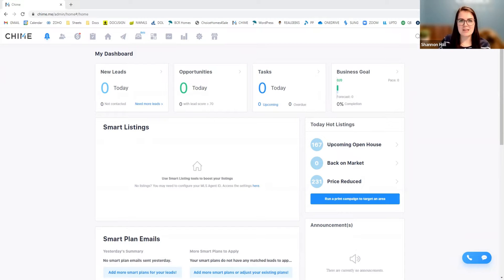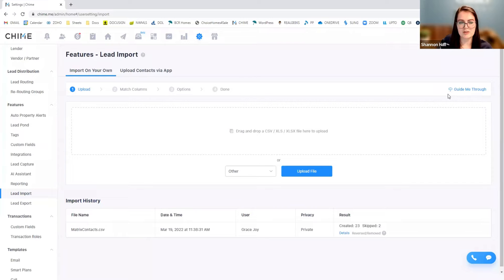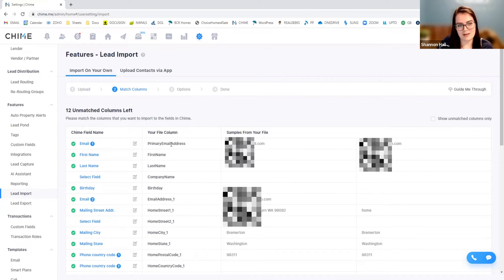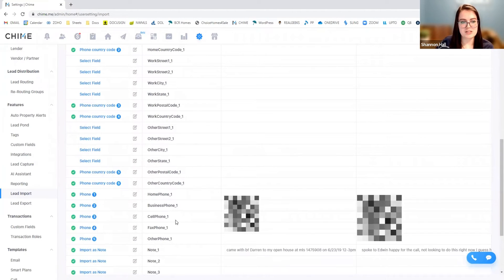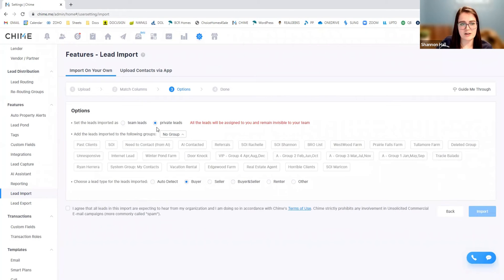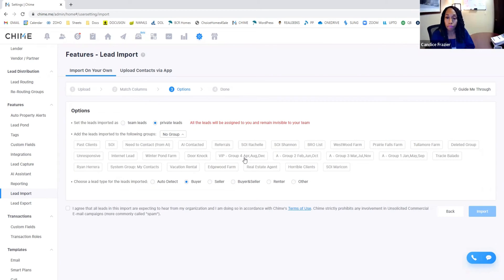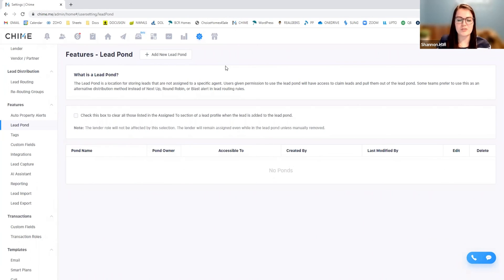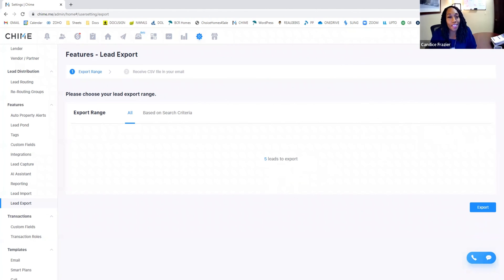Leveraging Chime: How to Import/Export Your Database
Join Candice Frazier and Brianna McCleary as they go over how to import and export leads to and from your Chime CRM.